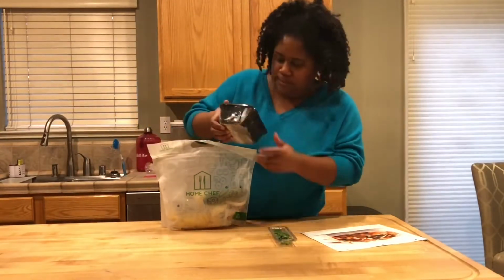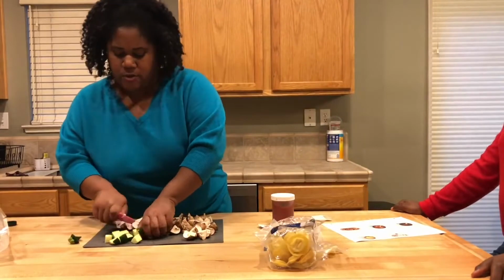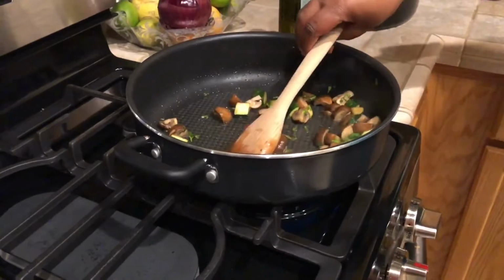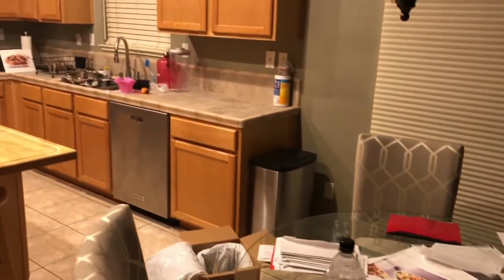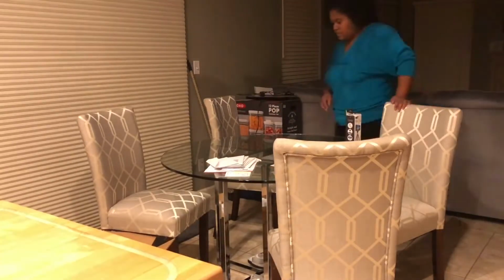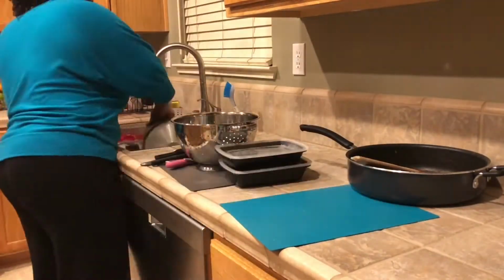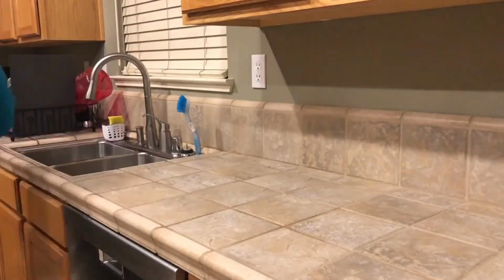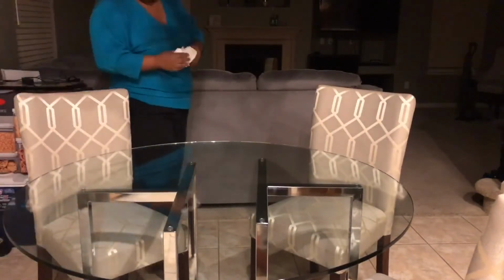Cook & Clean With Me | Home Chef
COOK & CLEAN WITH ME AFTER WORK | HOME CHEF | SINGLE MOM

Hey Fam!

Welcome back!!! In today's video we are cooking a home chef meal and cleaning up the kitchen afterwards. The meal is Home Chef's Cheese Ravioli and Mushroom Marinara. This meal was quick and easy to make after work while talking with my son and helping him with his homework.

Stay Blessed💕